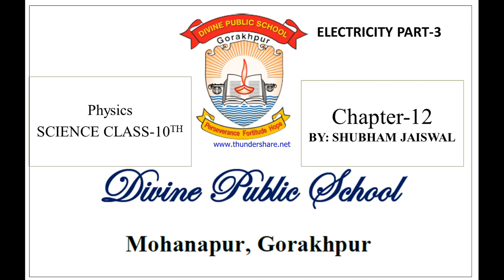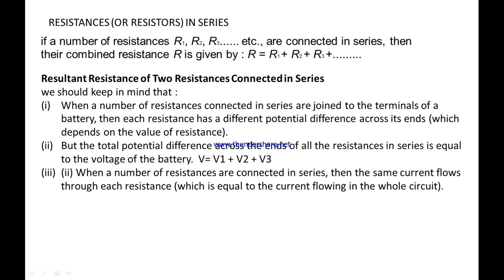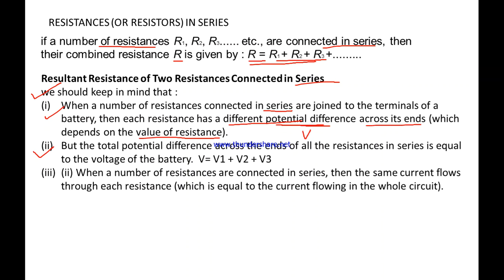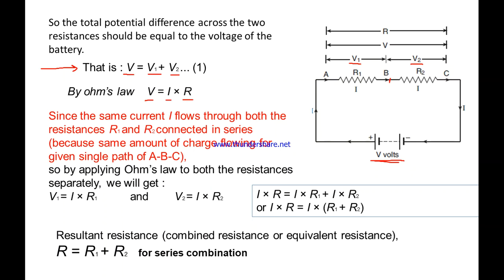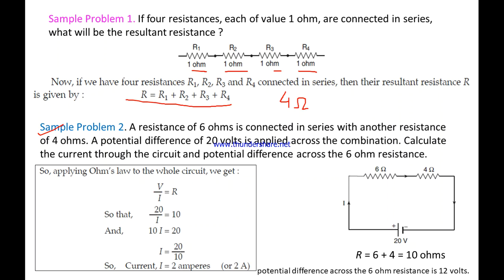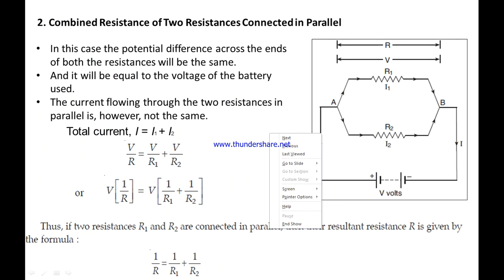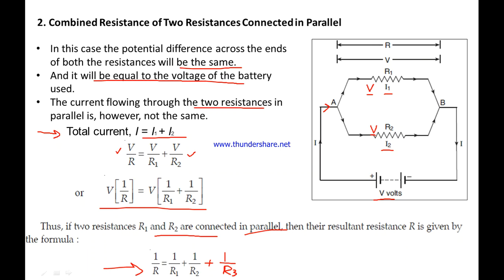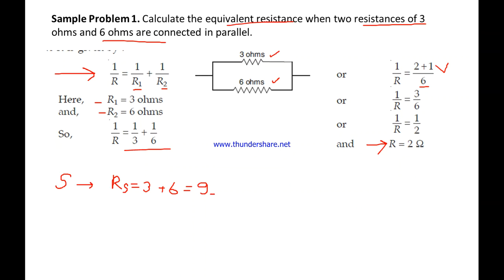Class X Science Physics Chapter-12 (Electricity) Part-3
Topics covered
Series resistance
Parallel Resistance